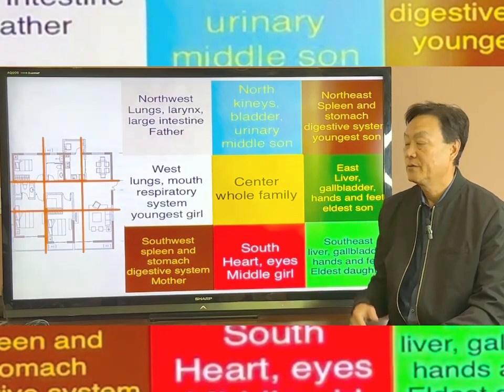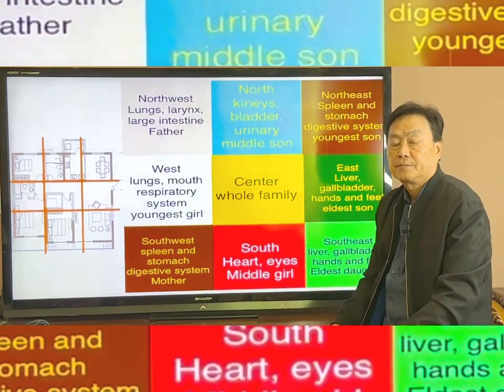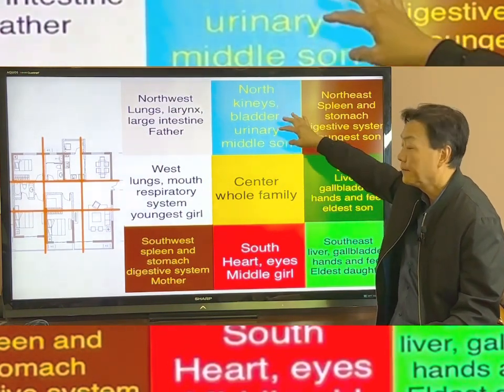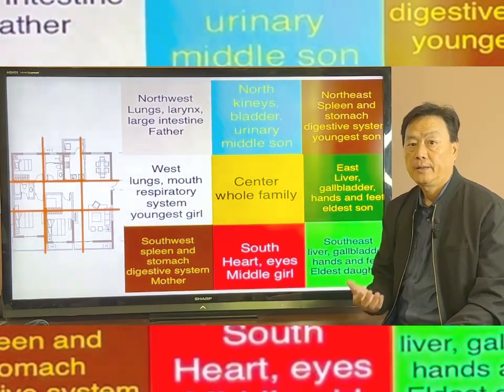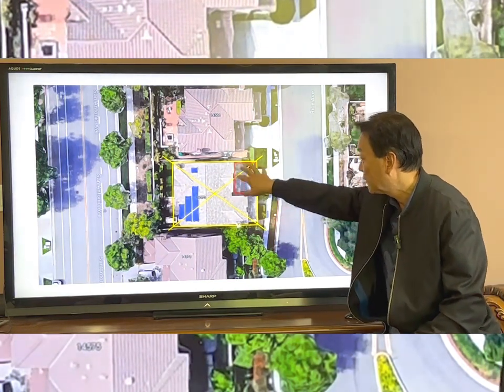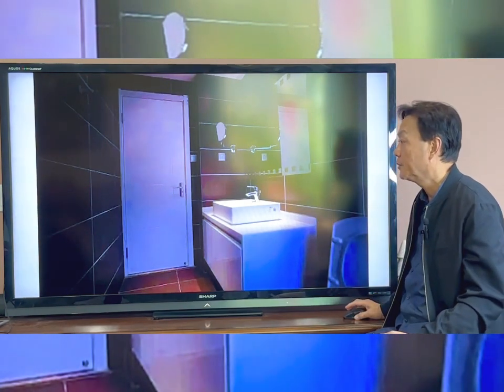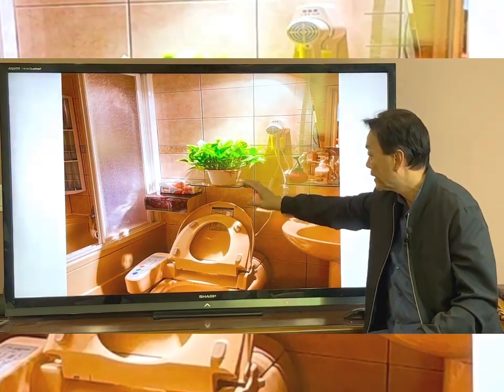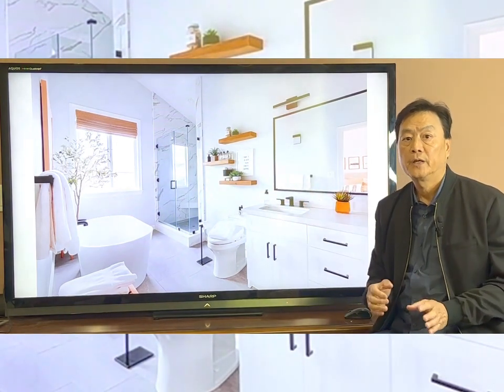The restroom has no windows will cause bad feng shui , why?who will get affected?